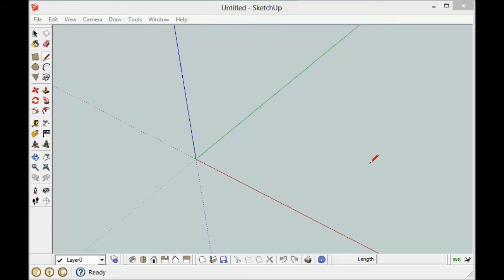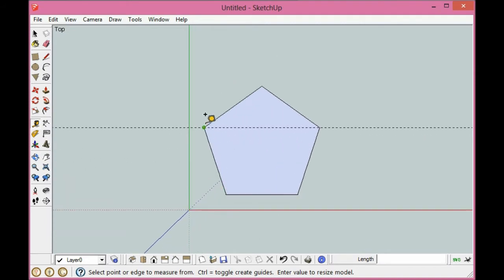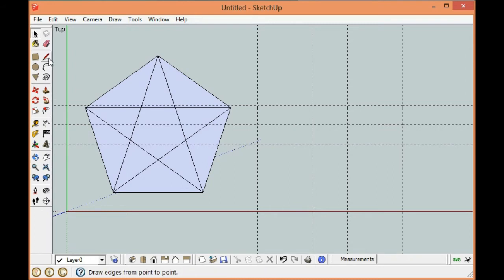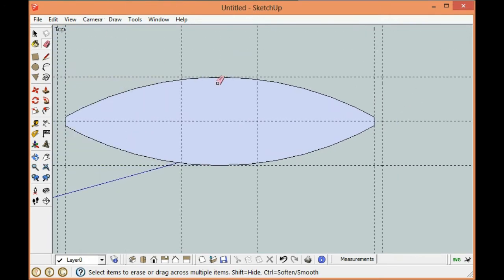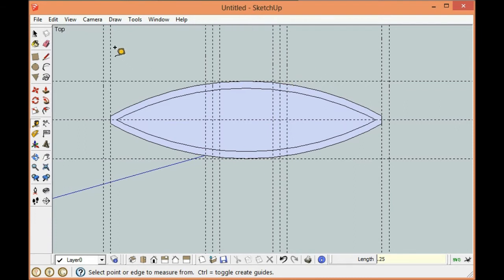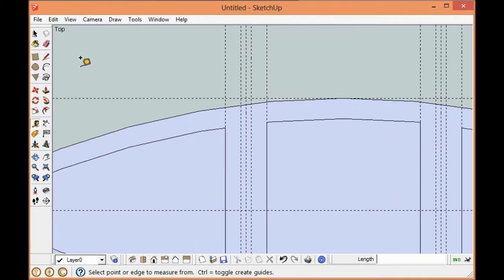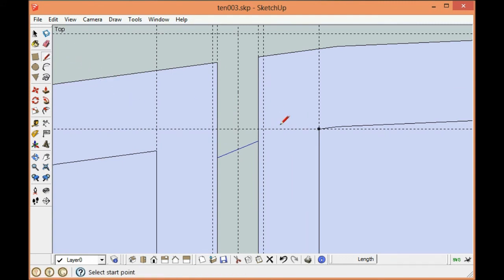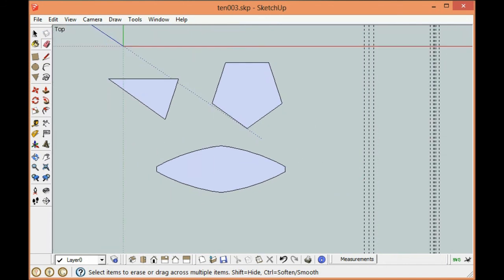Parol Lantern Sketchup Tutorial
Video is a little rough but I'll make another one if this turns out to be the best way to make a Parol.